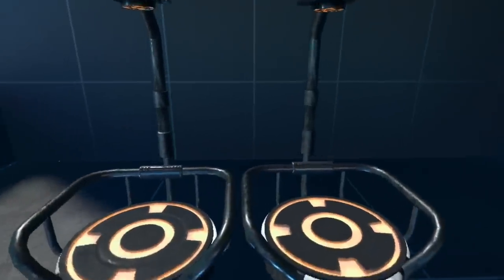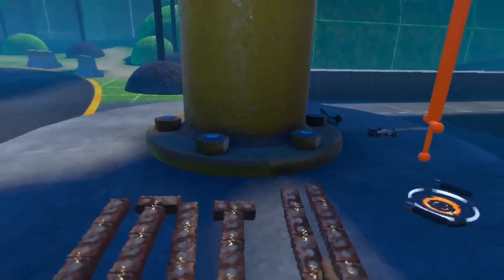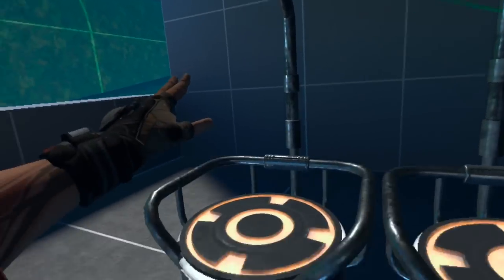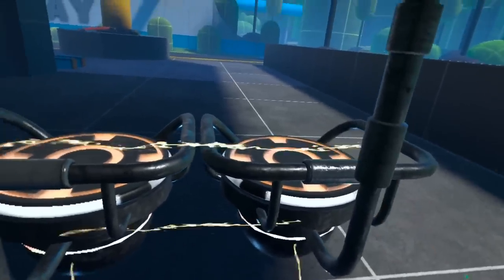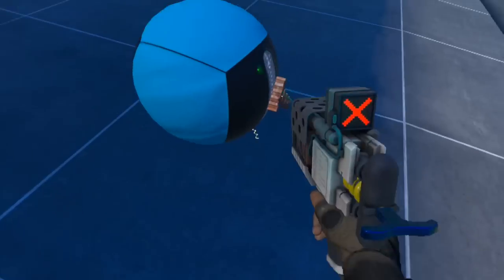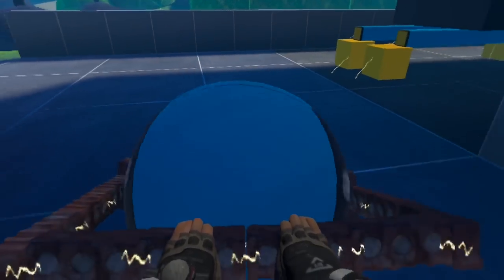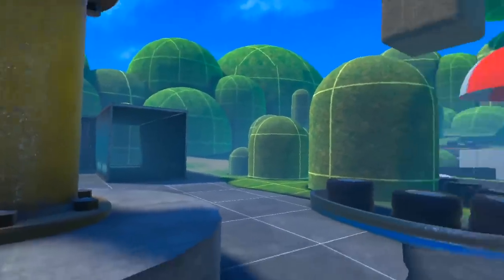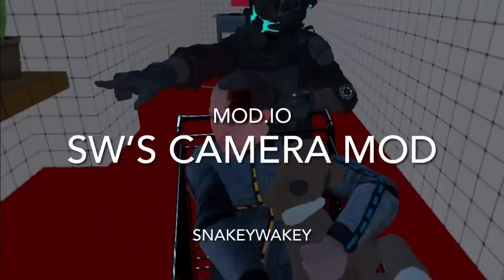Build a *CAR* in Bonelab!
Today I show you how to cobble together a working vehicle in Bonelab sandbox! Please let me know what you think and try to make something yourself.